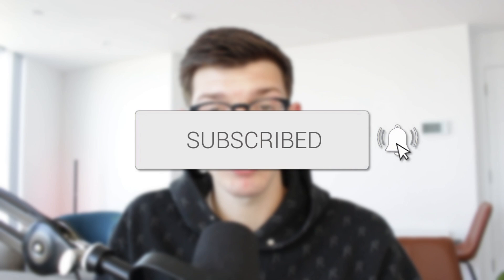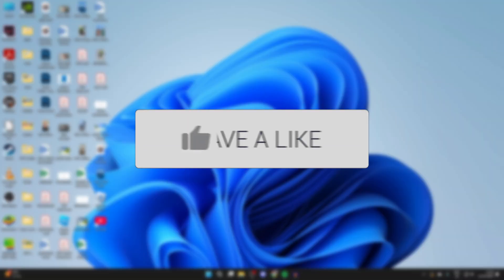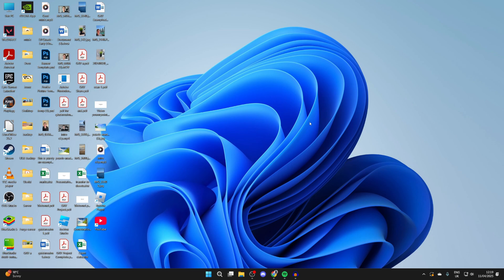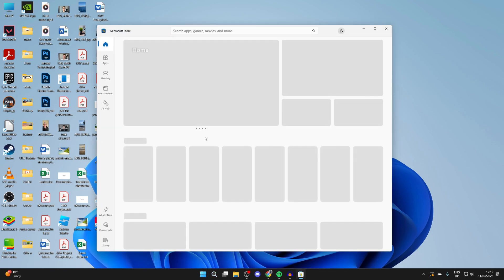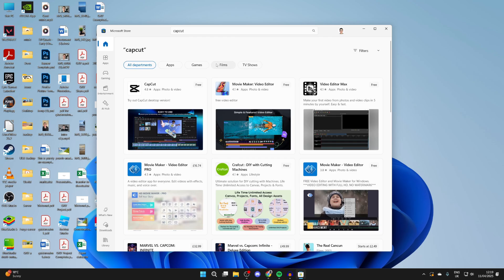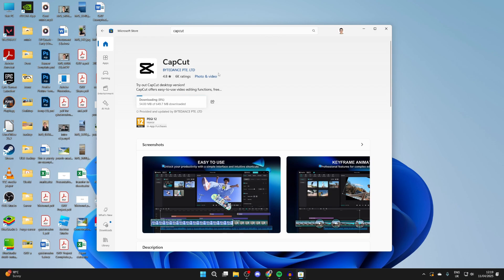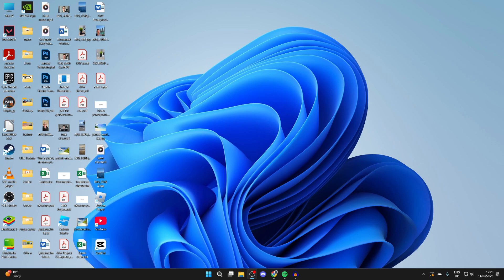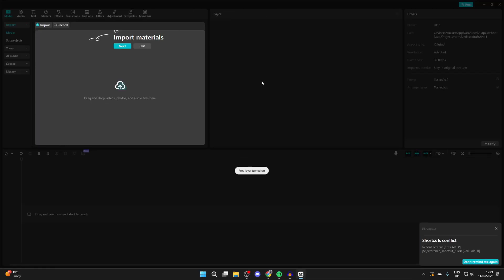How To Download CapCut In Windows 11 - Full Guide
Learn how to download and install capcut on pc or laptop in this video.

GuideRealm